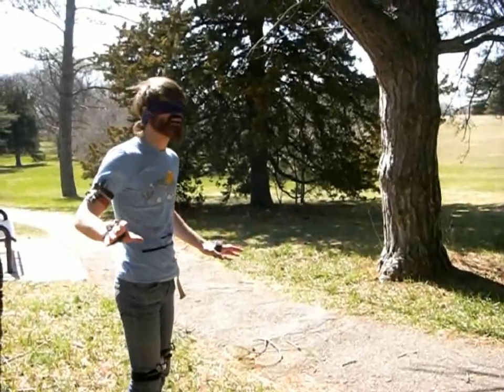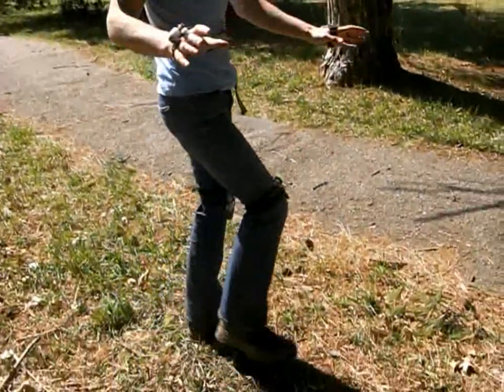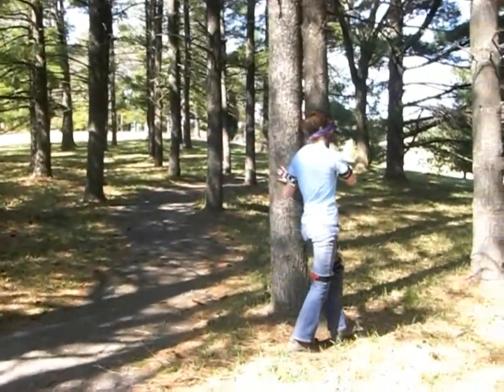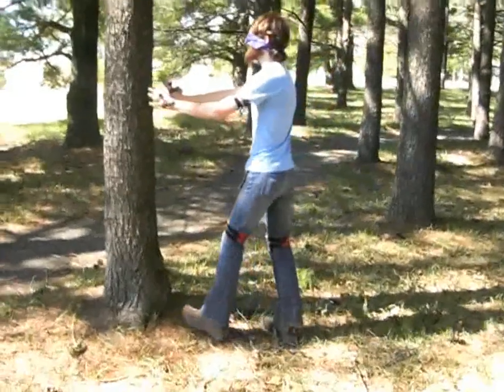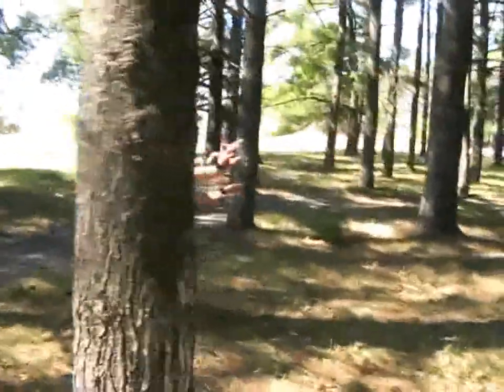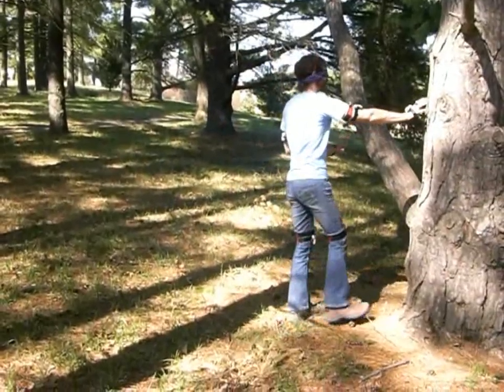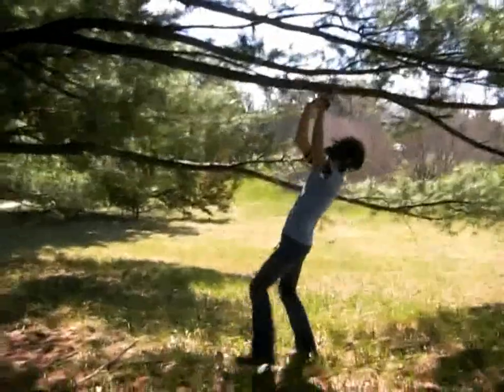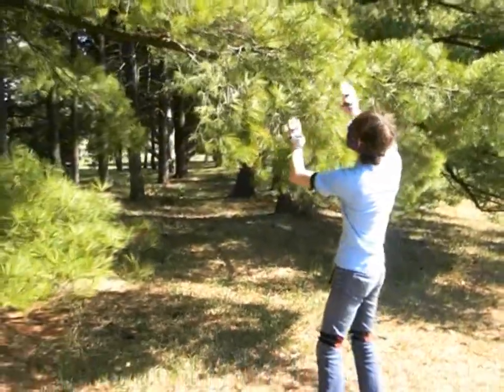Ultrasonic Range Finder Modules for Navigating Environments Without Sight test 2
I went to Pioneers Park to test out the ultrasonic rang finder navigation system outside.  The results were okay, but I would have liked to pick up the obstructions from a greater distance with stronger tactile feedback.  Ill reprogram the microcontrollers and give it another shot.